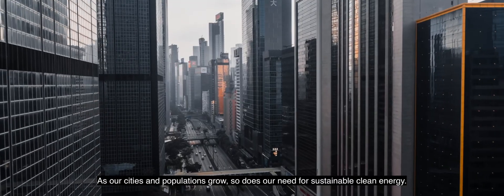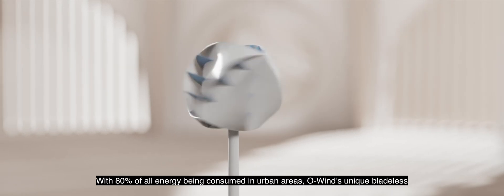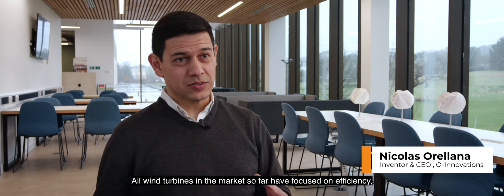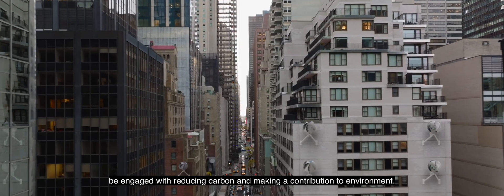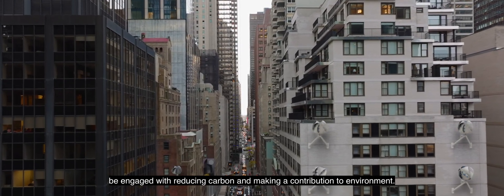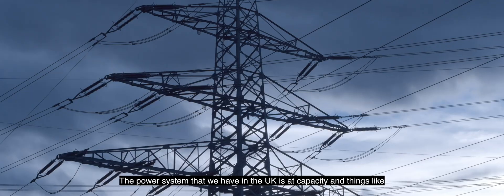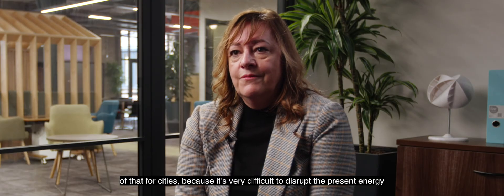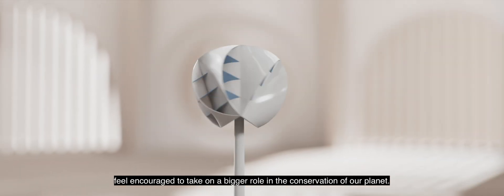O-Wind by O-Innovations, official (ENG)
O-Innovations Limited is the award-winning company behind its patented O-Wind Turbine. Based in the UK, we aim to revolutionise urban access to renewable technologies globally.